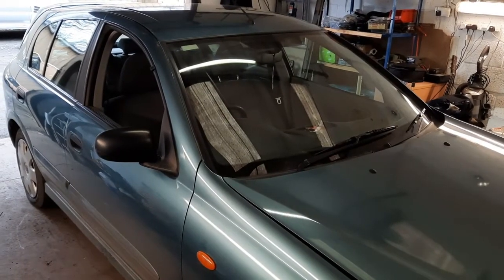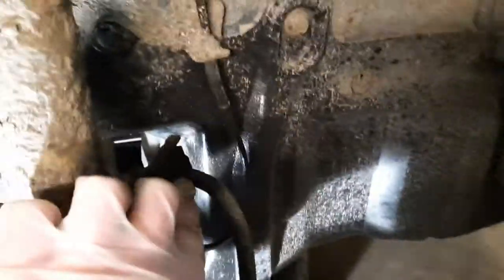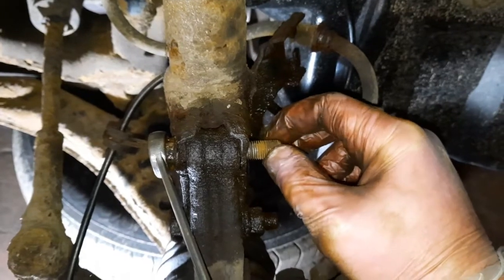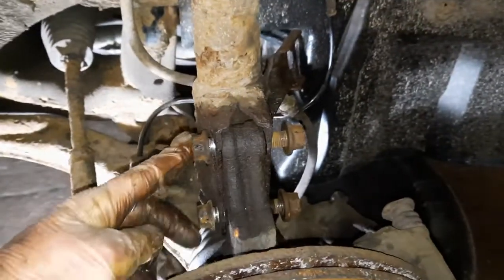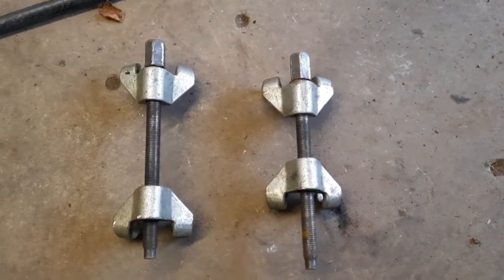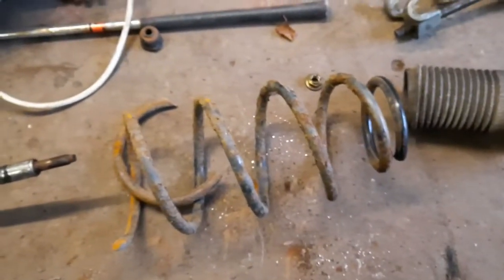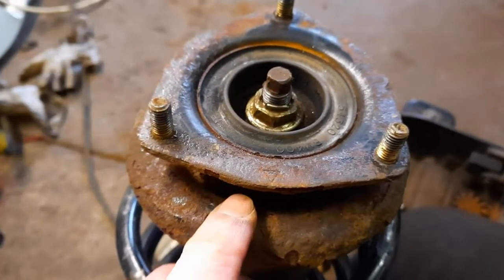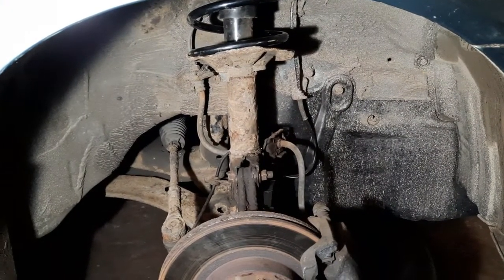Nissan Almera Broken Spring - MOT Failure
One of the jobs required to get this car through its MOT test.